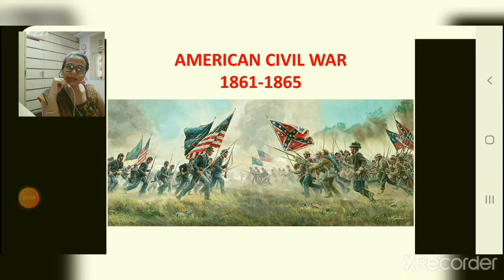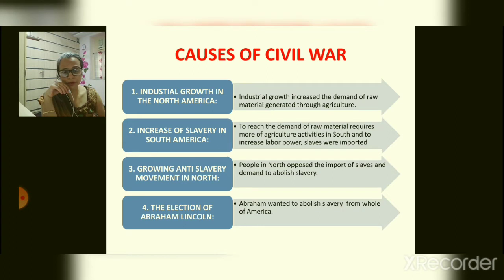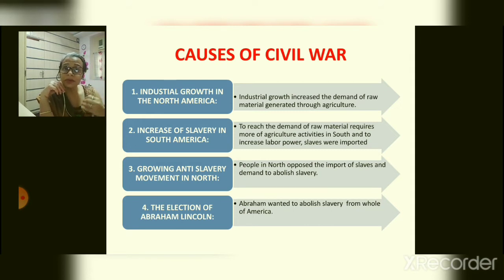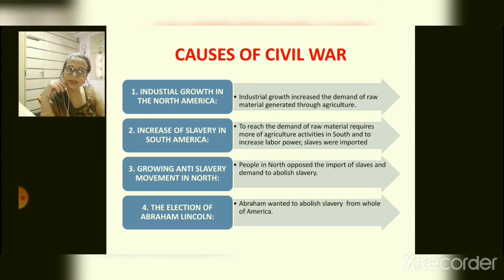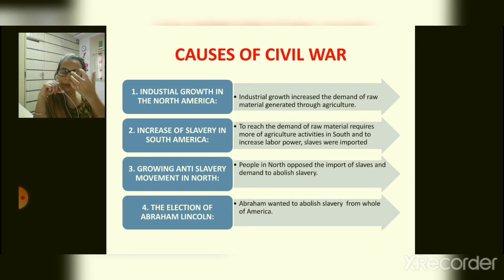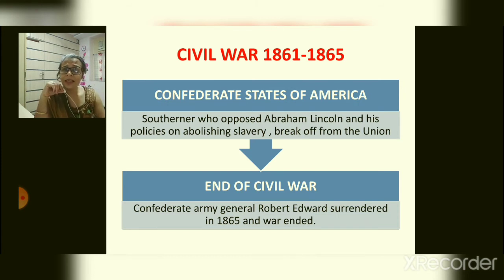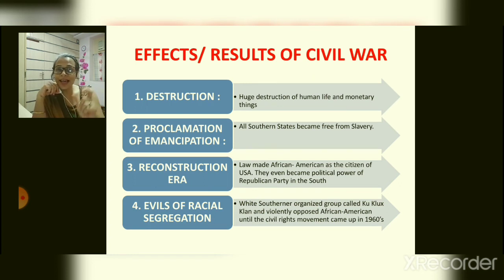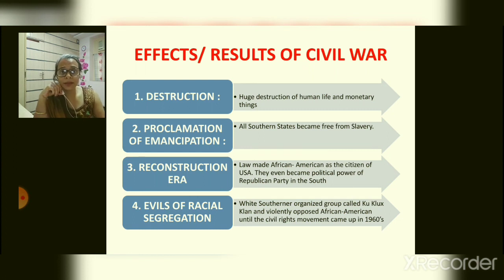American Civil War 1861-1865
Causes, war period and the effects of the American civil war is explained in one liner form. The source is the history book of icse of standard VIII.